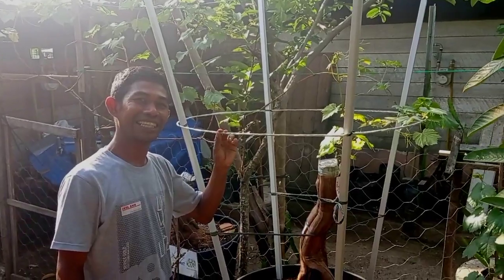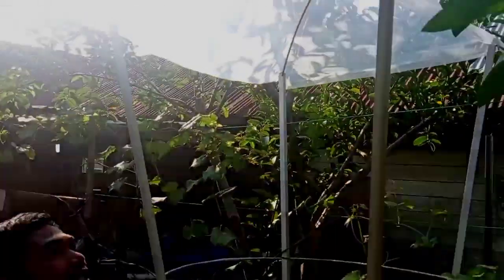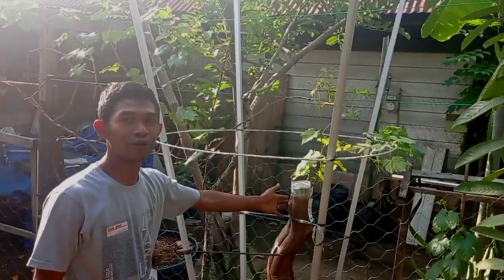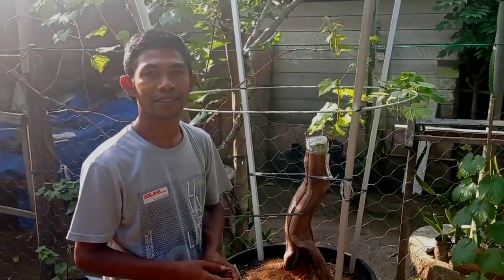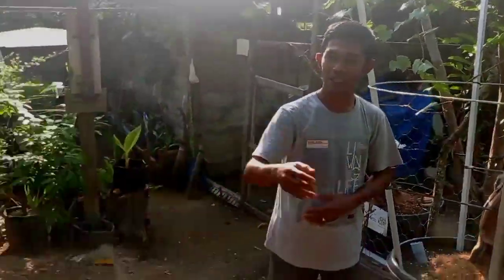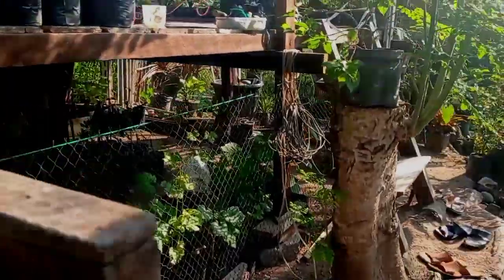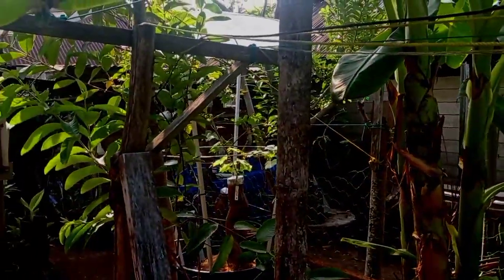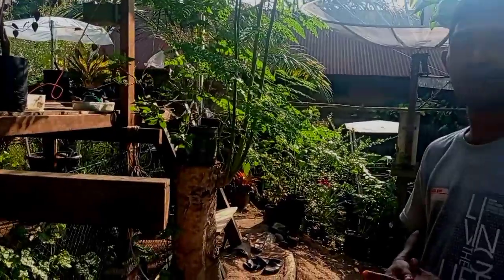Budidaya anggur dengan cara ini, hasil nya bikin Kaya raya anggur yang asem jadi manis